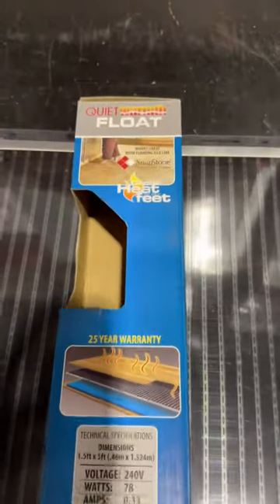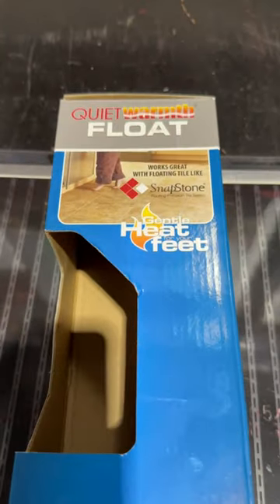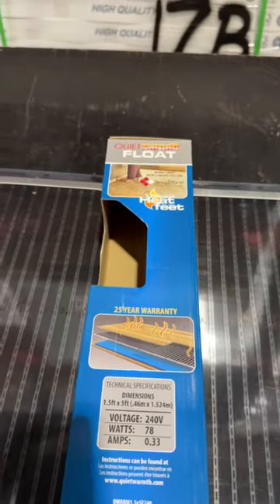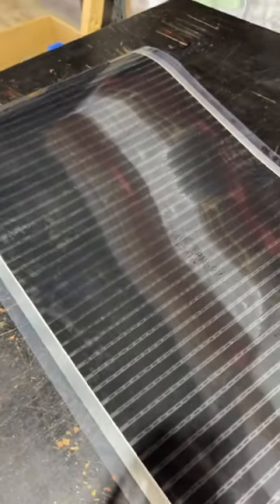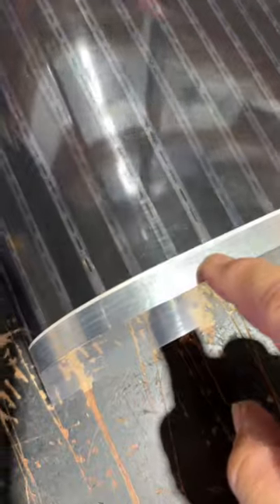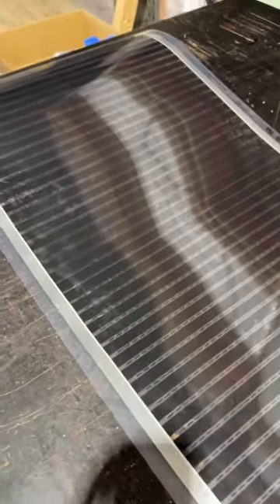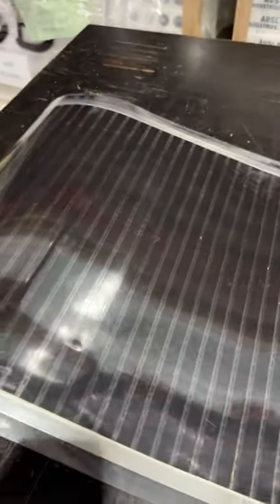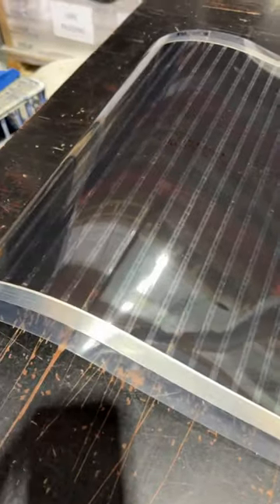quietwarmth underfloor heating film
Quietwarmth underfloor radiant heating designed for SPC hybrid flooring.